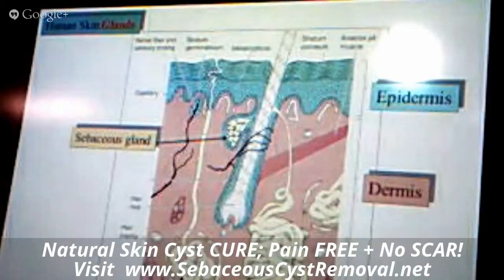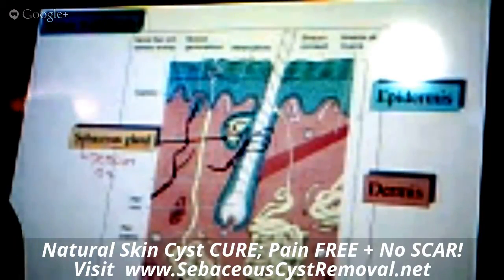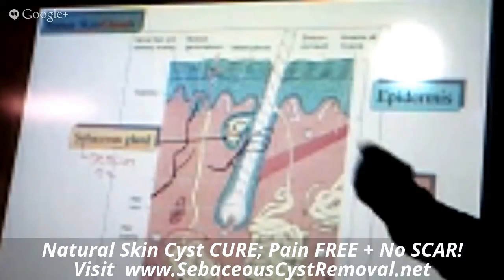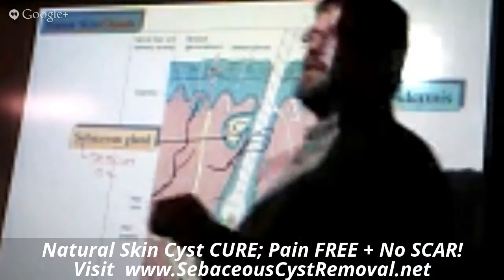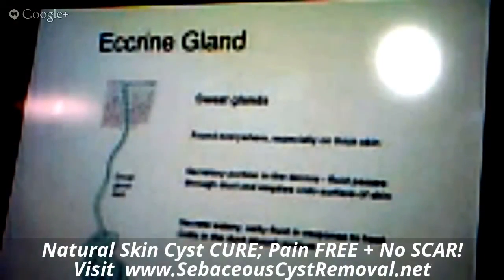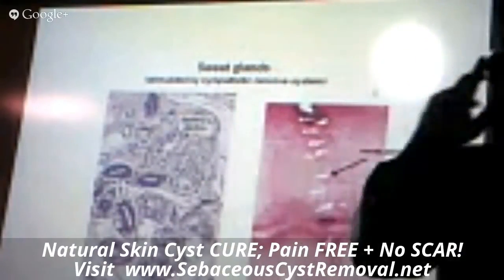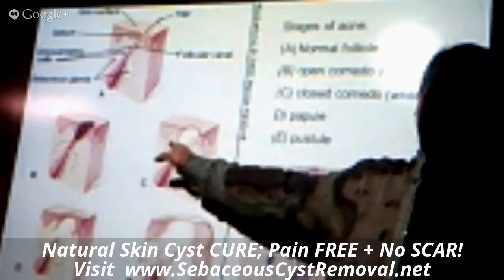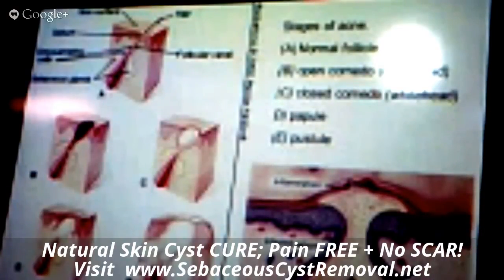What Causes A Sebaceous Cyst | What Is A Sebaceous Cyst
Uniquely educational information on what causes a sebaceous cyst or what a sebaceous cyst is, if that you are looking to understand more on the sebaceous gland and other info regarding the skin cyst cause or the epidermal area in general then your have arrive to the right video.

If you you are looking on how to get rid of a sebaceous cyst or are want to remove your cyst with having to go through with a painful surgical incision procedure then visit our website.